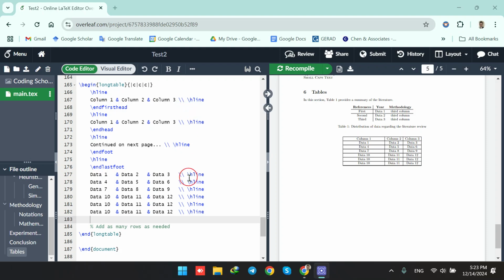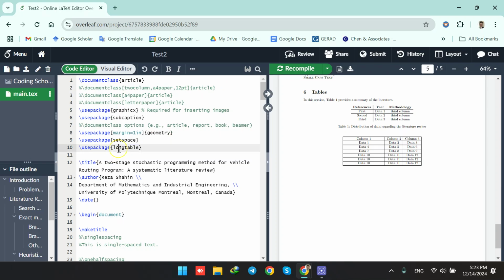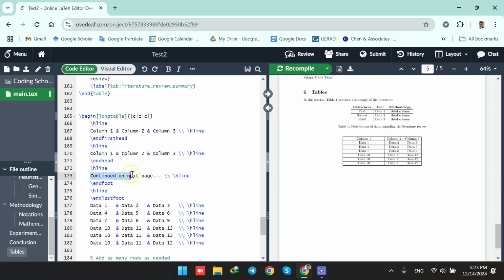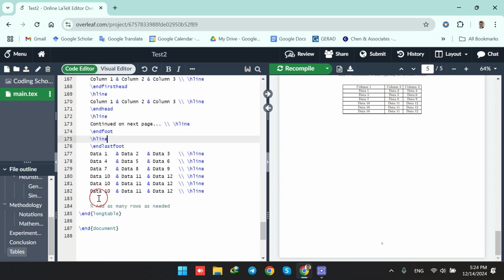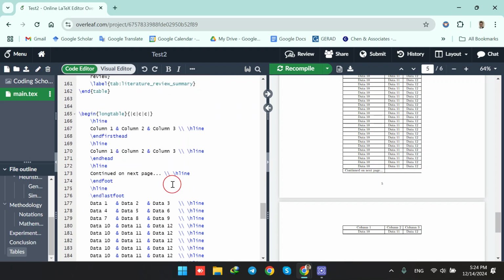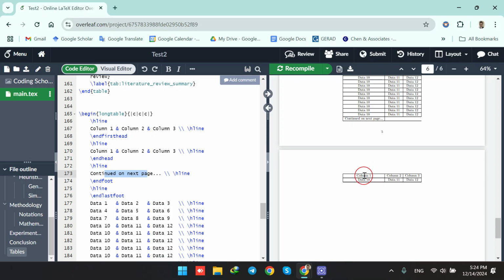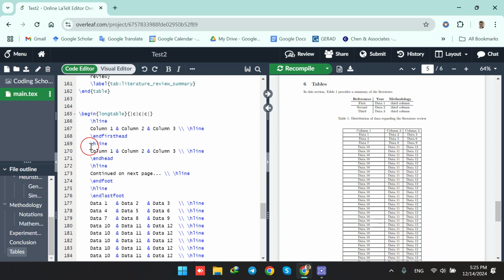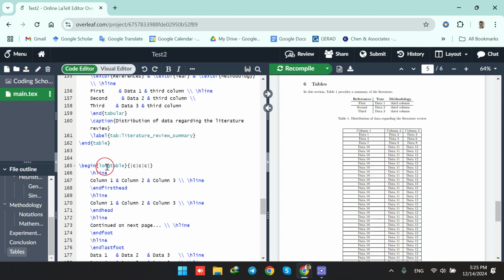Mastering LaTeX FAST: How To Create a Long Table?